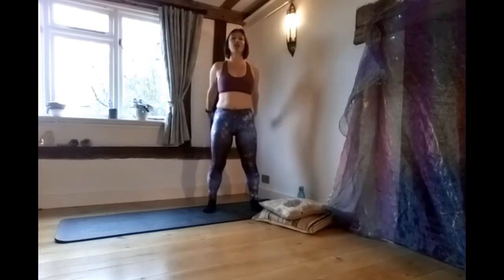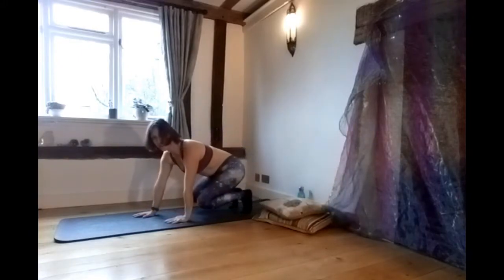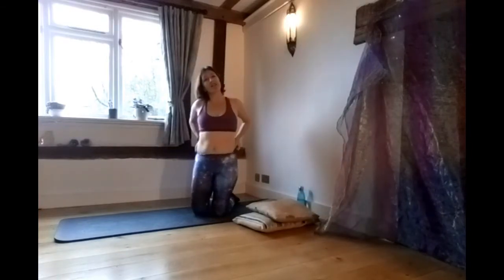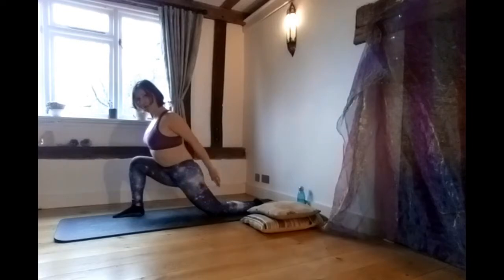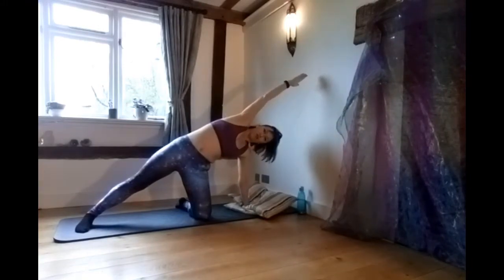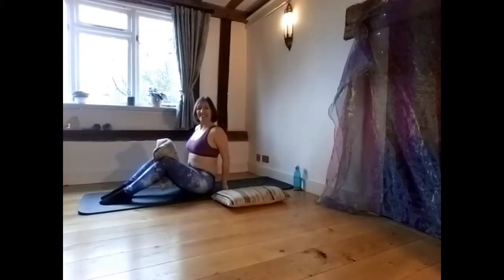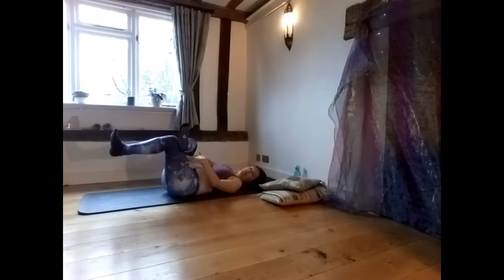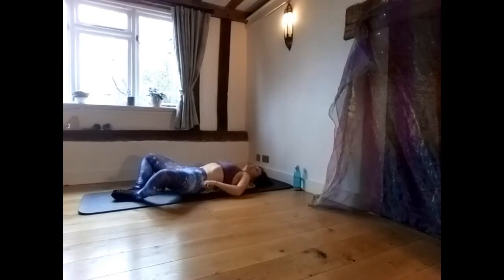Gentle Morning Yoga for Beginners: live class recording.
A gentle stretch and relaxation class that teases muscles and joints into wakefulness, rounded off with a short, energising meditation.